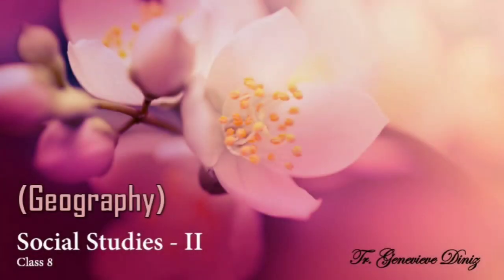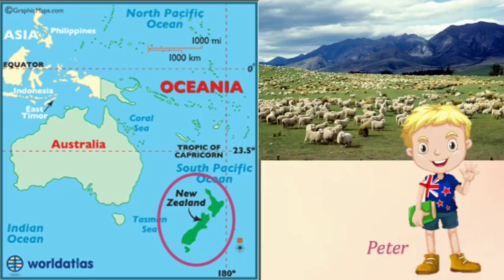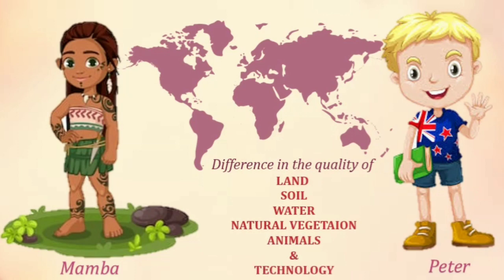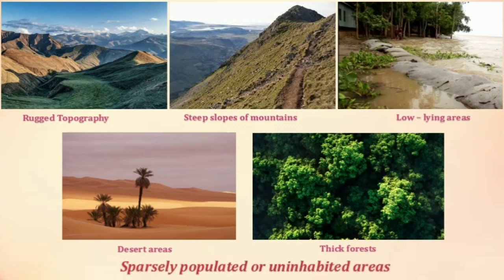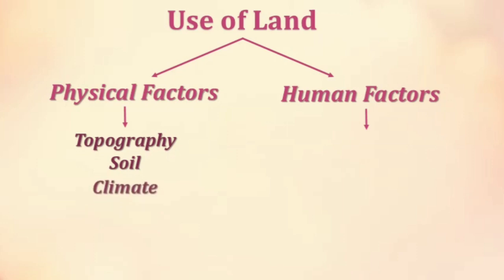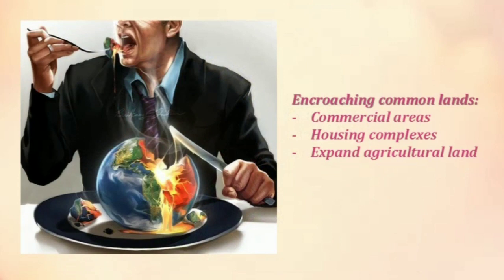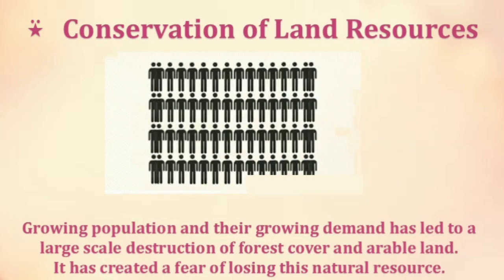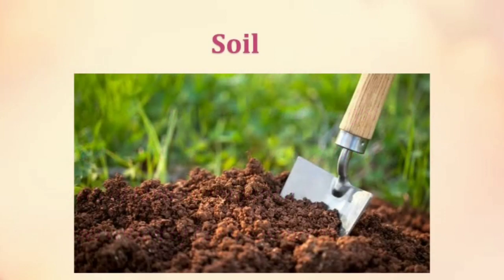Class 8:Land (LAND, SOIL, WATER, NATURAL VEGETATION & WILDLIFE RESOURCES)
Sub topic : Land

Thanks to background music from YouTube library